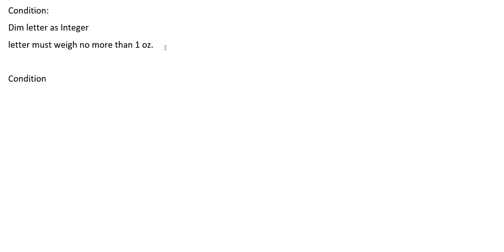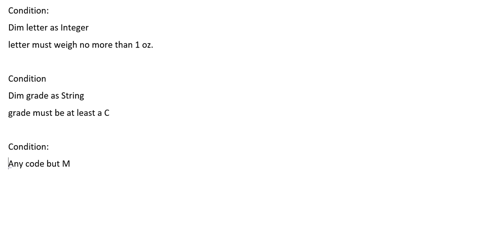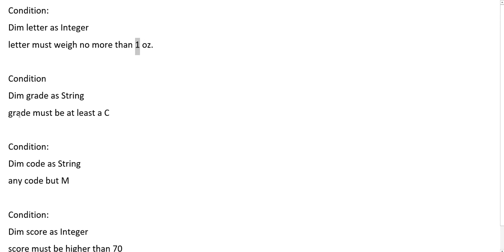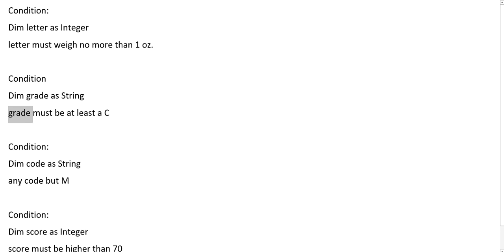Excel VBA Relational Operator Exercises – Logic Practice for Beginners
Ready to test your VBA skills? In this interactive lesson of Excel VBA for Professionals, we put relational operators into action with real-world logic-based exercises.

🧠 You’ll be given 4 challenge prompts where you must write proper relational expressions using comparison operators like equals, not equal, less than or equal to, and greater than. These help you build the logic needed for If statements and decision-making in your Excel macros.

✅ Try each one in your VBA editor before watching the next video where we review the solutions step-by-step.

00:00 – Intro: Let’s apply relational operators to real problems
00:20 – What to expect: Write VBA expressions for 4 conditions
00:40 – Challenge 1: Letter must weigh no more than 1 ounce
01:50 – Challenge 2: Grade must be at least a C
02:40 – Challenge 3: Code must not be M
03:20 – Challenge 4: Score must be higher than 70
04:00 – Tips: Focus on interpreting language into code
04:50 – Instructions: Write your answers before watching the next video
05:10 – Wrap-up: See you next time for the solution walkthrough